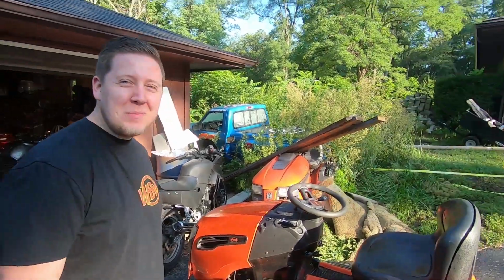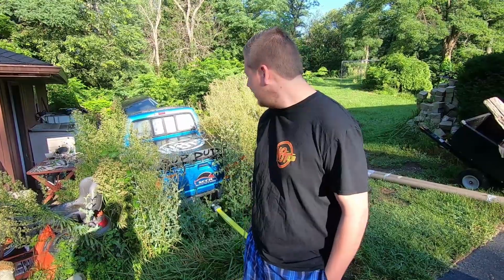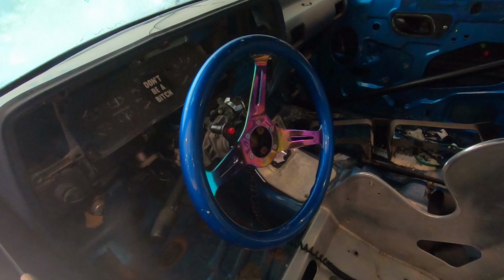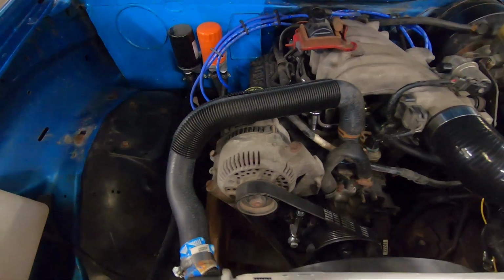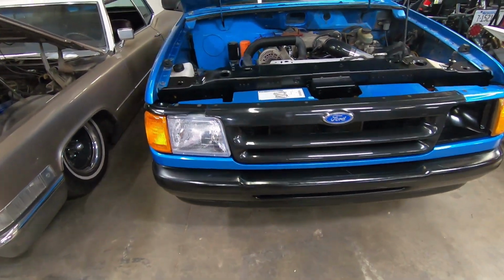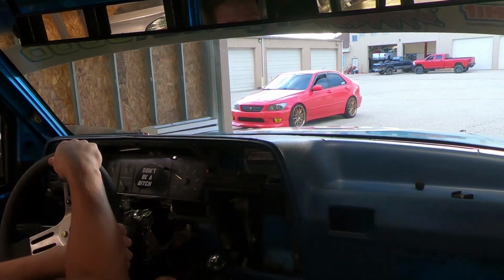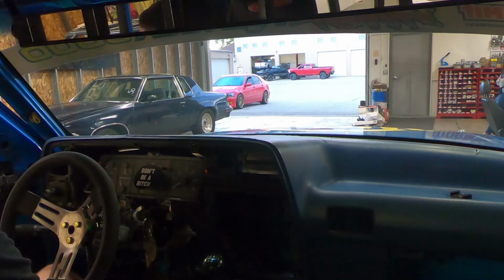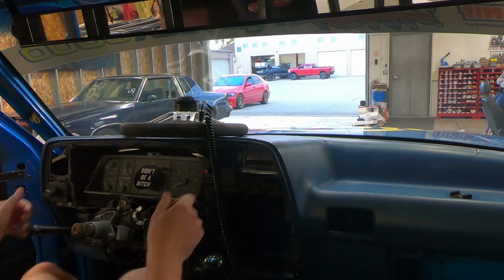Danger Ranger 9000 round 2 preparations!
In this episode we yank the Ranger out of the weeds and get it ready for the second running of the Danger Ranger 9000 at Cleetus Mcfarland's Freedom Factory.